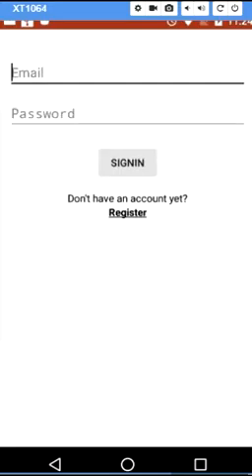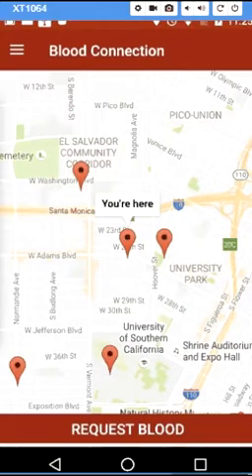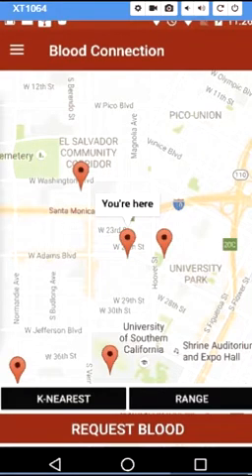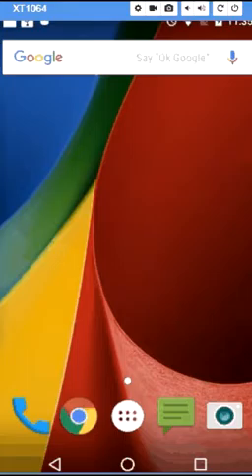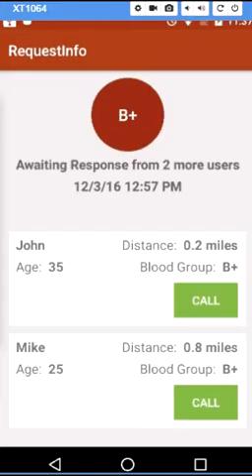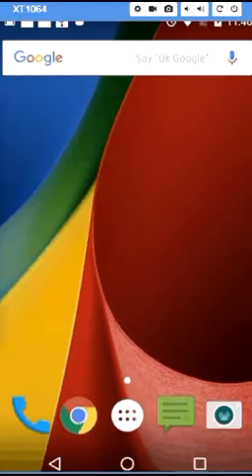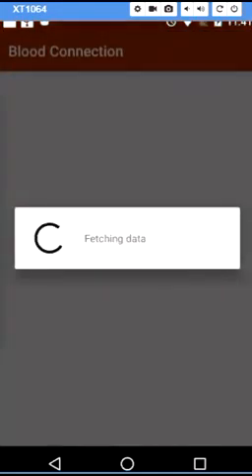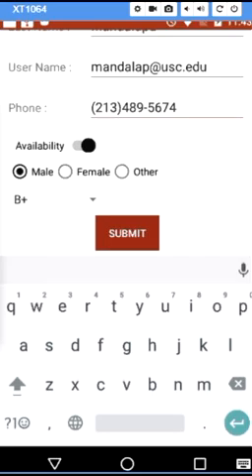Blood Connection CSCI 587 Fall 2016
Android application which acts as a platform to connect the blood donors with the recipients. This app is developed for the class CSCI 587 Fall 2016.